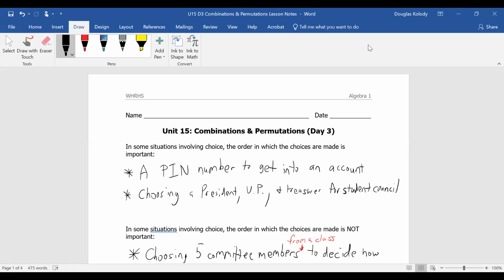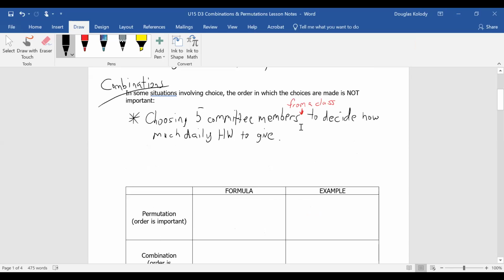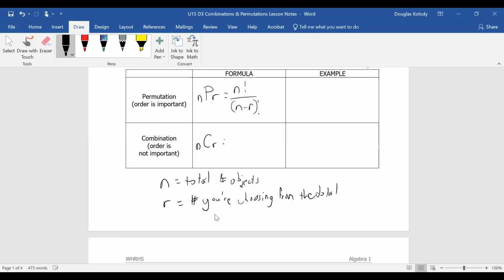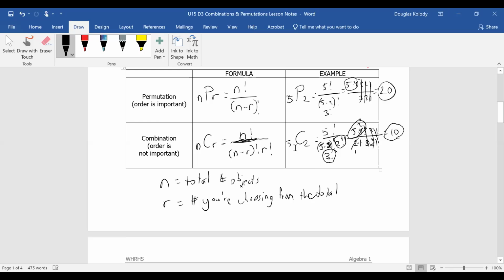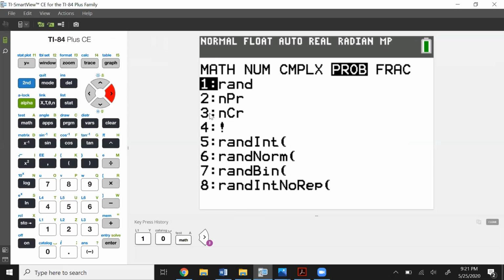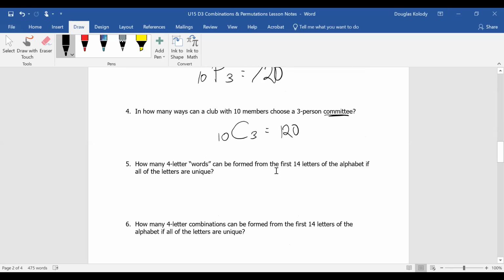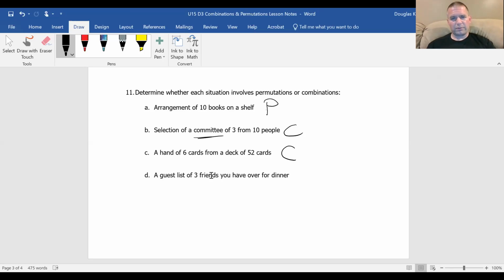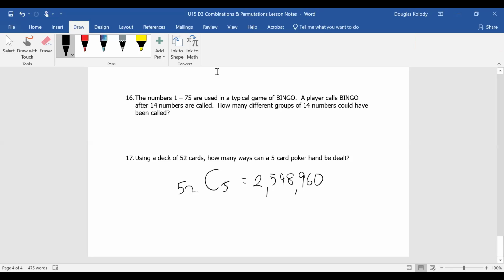Alg 1 U15 D3 Combinations & Permutations